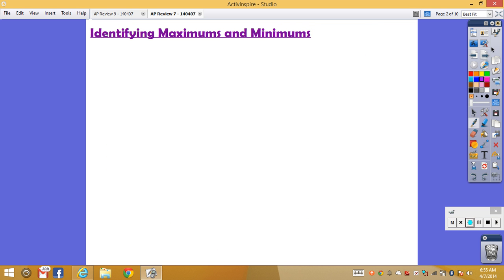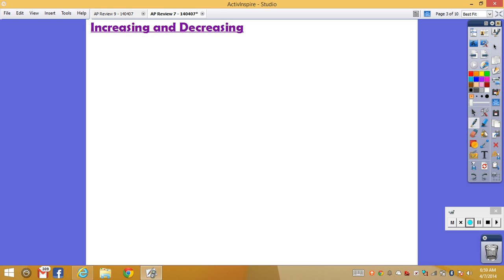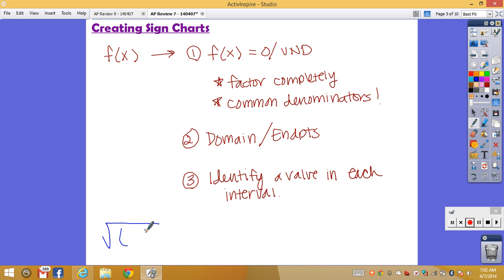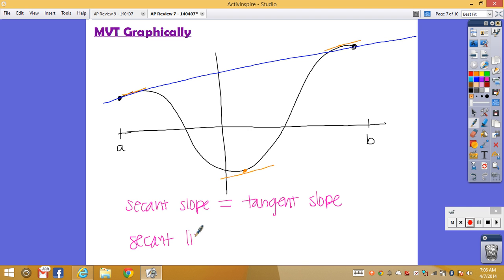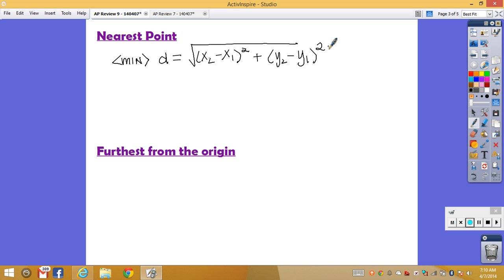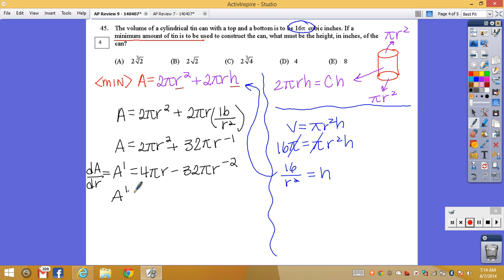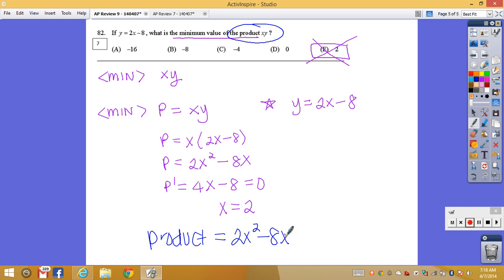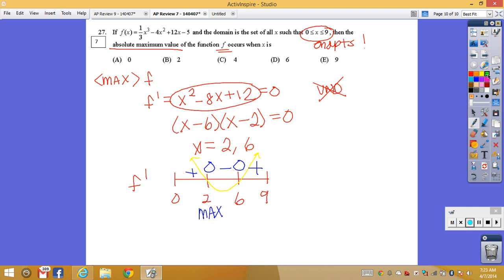AP Review 7 and Review 9 - 140407